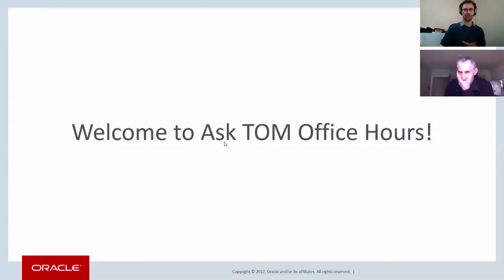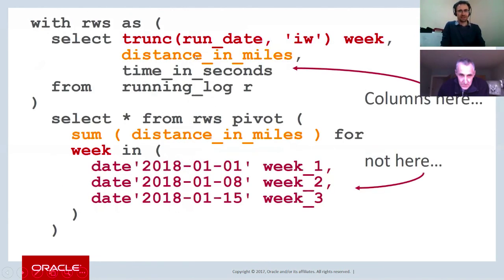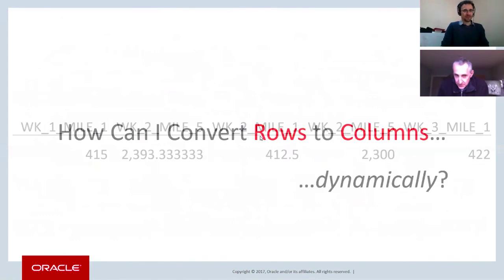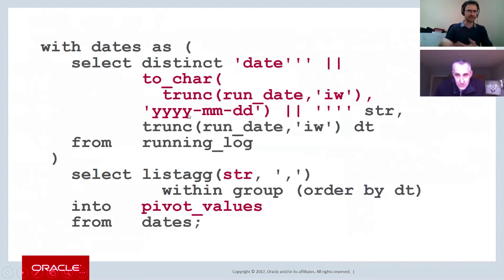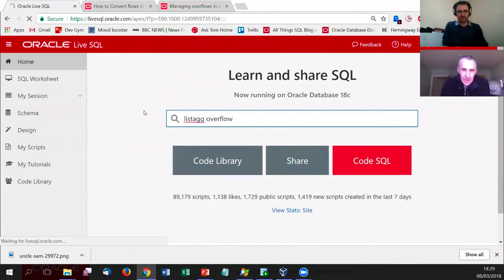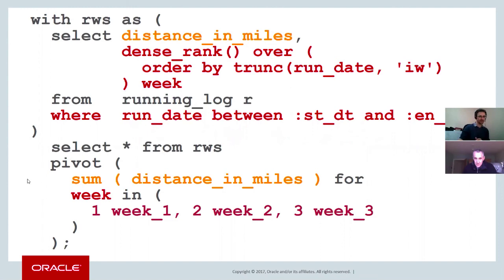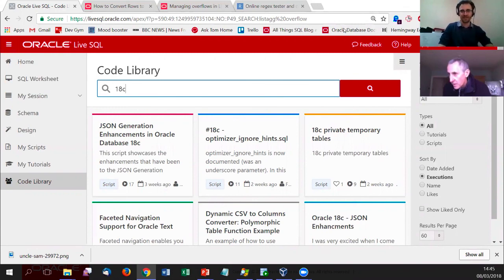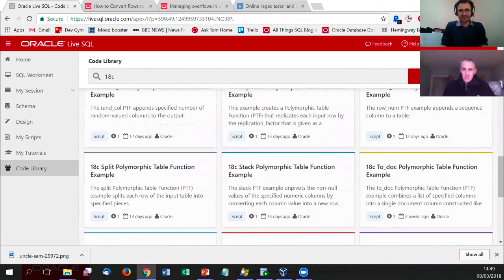Ask Tom Office Hours SQL | March 08, 2018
AskTOM Office Hours offers free, open Q&A sessions with Oracle Database experts. Learn how to make the most of SQL with Chris Saxon, of the AskTOM answer team.
This session will kick off by looking at how to convert rows to columns with PIVOT.